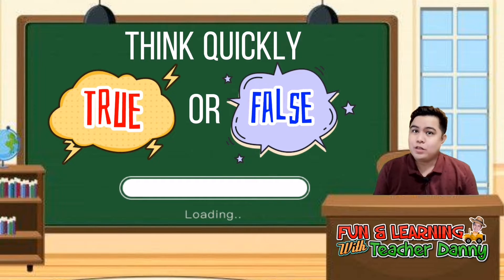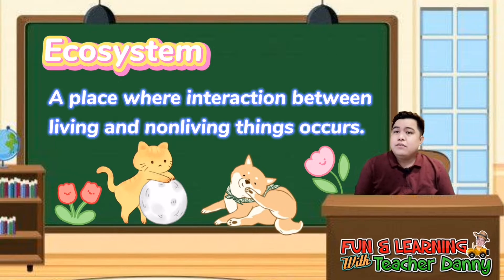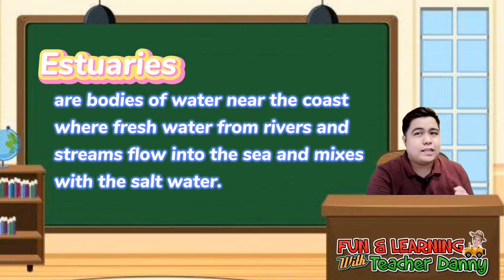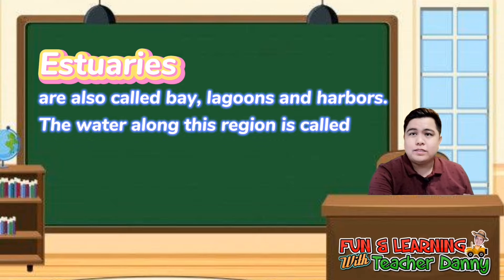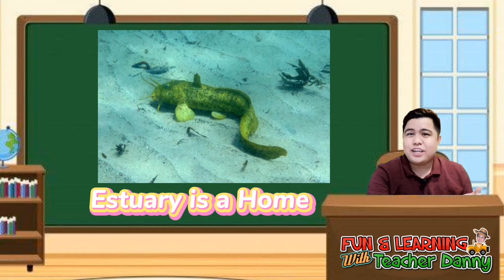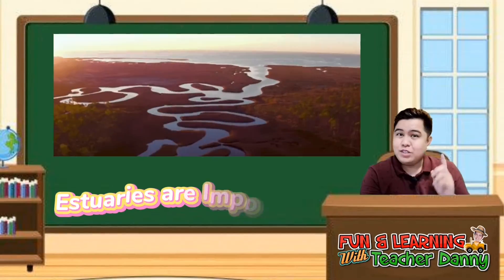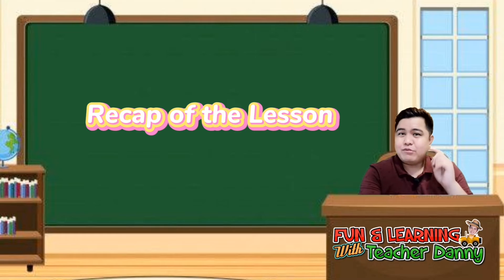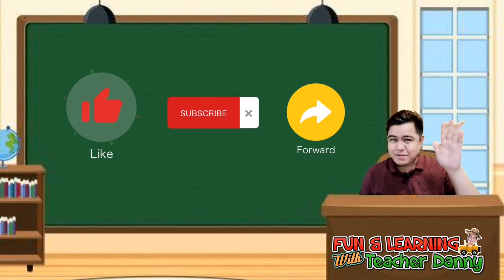Interaction Between Living and Nonliving Things In The Estuary | What is Estuary?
🐬 Learn how organisms interact with nonliving organisms in the estuary and find out the beauty and resources we can find in an estuary.